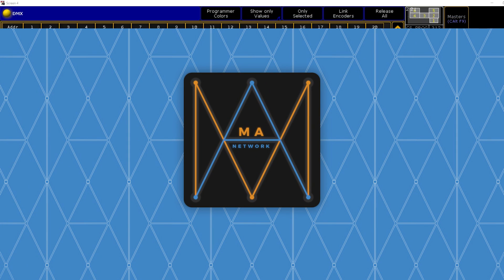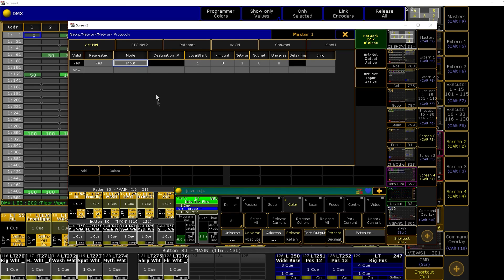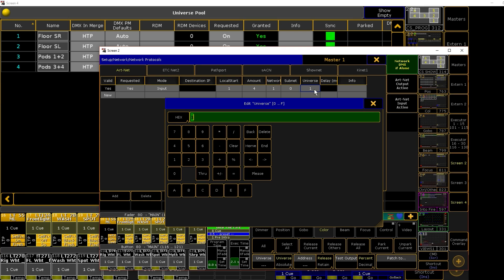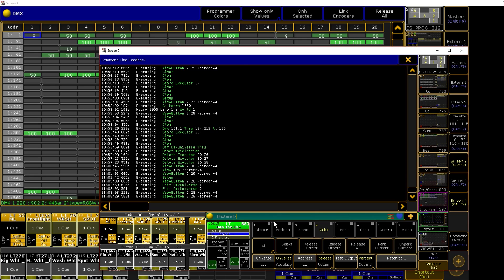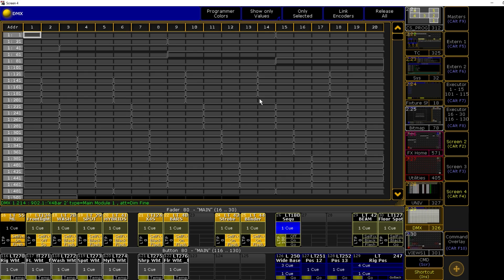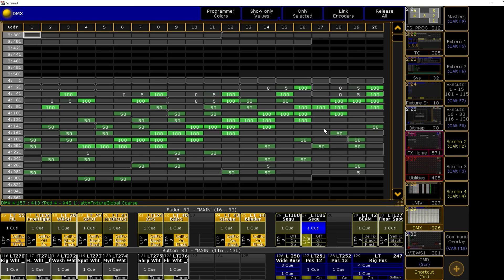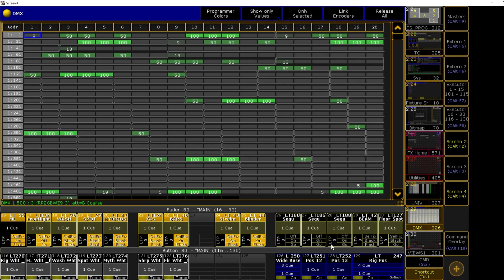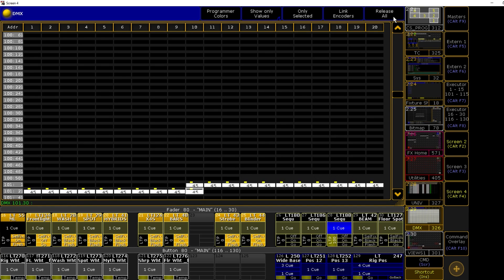MA-Network Tutorial | ArtNet Merging - by Jason Giaffo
Everything you need to know about Art-Net Merging. 😎

Host, Writer & Editor: Jason Giaffo -  @GiaffoDesigns
Edit Manager: Lukas Runge - @XtremeTech

Songs by WolfLife:
 - Feel Free